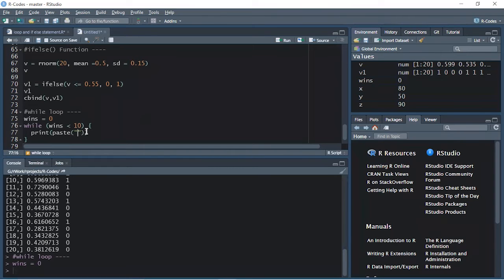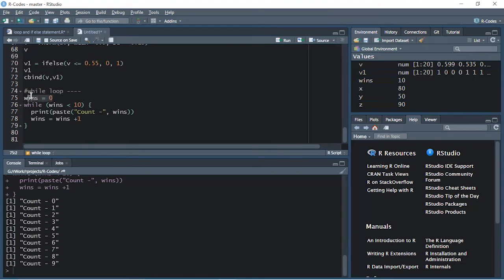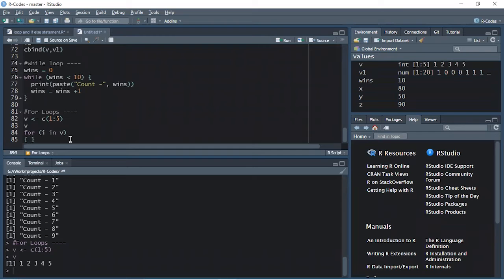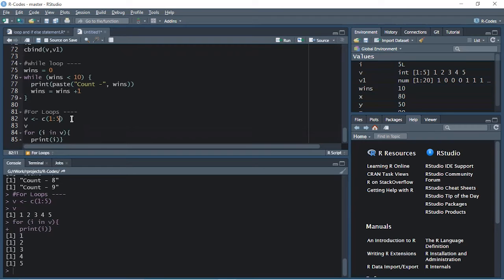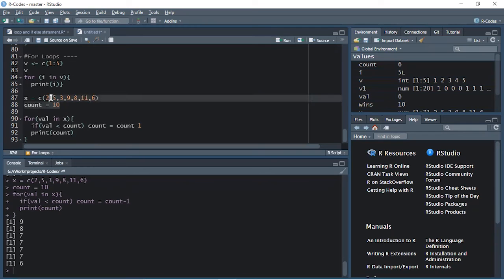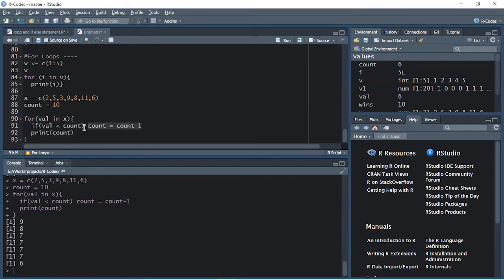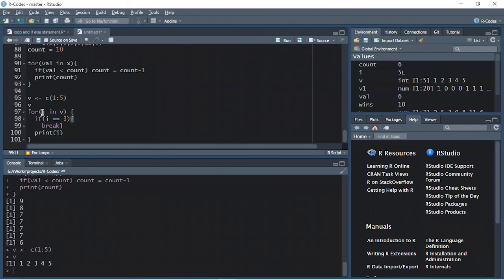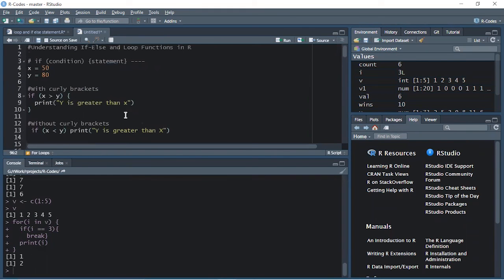Loops & If Else Statement | R Programming Full Course Part @henryharvin @Data Science by Henry Harvin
🔥Henry Harvin R Programming course  (Use code “YOUTUBE20”)

This Henry Harvin video on “Loops And If Else Statement: 3”   is a complete Loops And If Else Statement: 3 tutorial for beginners who want to learn Loops And If Else Statement: 3. The else clause of a loop ( for / while ) gets executed only if the loop has completed its execution fully without hitting a break statement (in other words, the loop has completed normally). The statements inside the loop's else clause will get executed once after the loop has been completed normally. Within any program, you can define sections of code that either repeat in a loop or conditionally execute. Loops use a for or while keyword, and conditional statements use if or switch. Additional keywords provide finer control over the program flow.

LoopsAndIfElseStatement:3

𝐀𝐛𝐨𝐮𝐭 𝐭𝐡𝐞 𝐂𝐨𝐮𝐫𝐬𝐞:

Henry Harvin RProgramming course certification is Ranked 1 in the industry by BNC.com.
One of our very best courses in Data Analytics, the R programming for Data Science Course from Henry Harvin® covers foundational R programming concepts such as data types, vectors, and indexing as well as introduces participants to performing data operations in R including Data wrangling, and making plots | R Programming for Data Science guarantees your success as a Data Scientist! Amongst the best R Programming for Data Science Courses in India currently, this is one of Henry Harvin’s signature training, where a lot of time and resources have been carefully invested in ensuring only the most relevant knowledge, is imparted to students R Programming for Data Science given upon successful completion of the course will be endorsed by Henry Harvin® which has affiliations from the American Association of EFL, UK Cert, UKAF, MSME & Govt of India or Trainers are well versed in the subject matter with 10+ Experience. They Focus on giving Learner Industry Graded Projects, as per the Curriculum during the training for Practical and In-Depth Learning of the Subject Matter

Key Features:

✅  Recognised Certification
✅  Integrated Curriculum
✅  Become Eligible for jobs demanding an Analytics background.